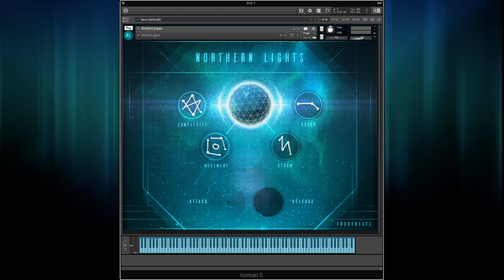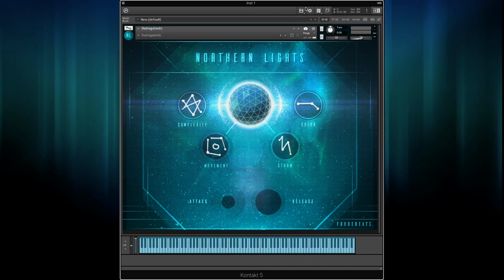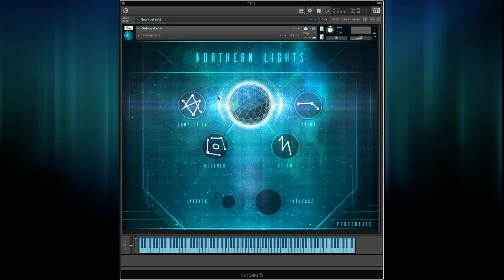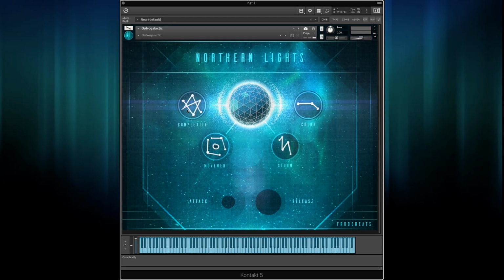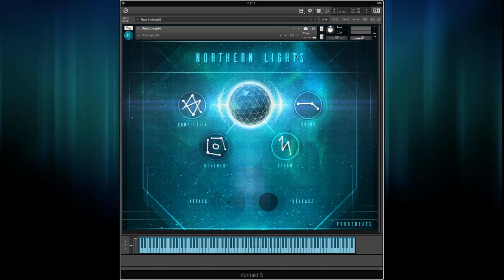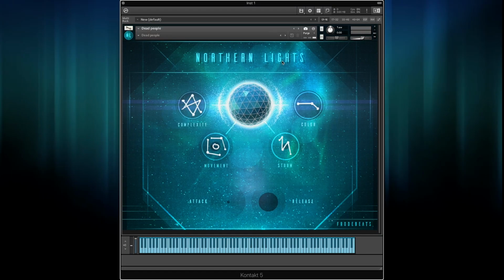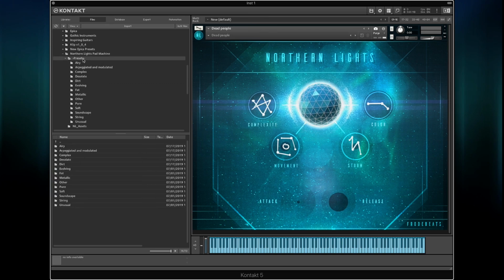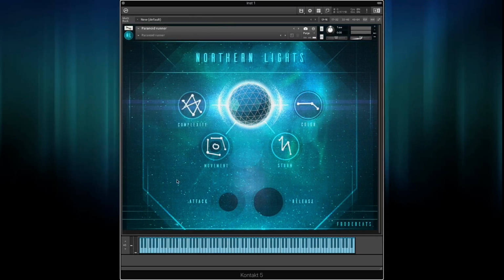Zero-G Northern Lights Pad Machine - Walkthrough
Welcome to the Northern Lights Pad Machine. The most complex and creative pad instrument ever made. Create your own paths of beauty from diffuse, soft and glowing masses to fierce, metal, frozen deep, gloomy and cold solitude.

Zero-G Northern Lights Pad Machine is a multilayered Kontakt instrument containing almost 6GB of brand-new audio content and giving you more than 970 original and unique sounds. Multi-layered patches utilizing every possible and impossible sound source. From rare modular synthesizers to metal and sounds from the Norwegian natural environment. All with one thing in mind – to create the most amazing pad sounds ever made!

Whether you are a soundtrack or pop composer, noise artist, experimental musician or just a hobby musician you will find something truly inspiring in this mammoth of a library.

Each instrument consists of at least 4 layers, and the 6 controls of the instruments provides you with an unprecedented creative way to morph between textures, colors and moods. The interface makes you work in an intuitive way, using your ears, not your eyes and analytics. Dial in thousands of unique textures in an instant.

The usability concept (which GUI controls etc.)

The patches are individually mapped to the GUI, so there were no set rules before doing the sound design and using the engine in Kontakt. All sounds use what suits the individual sound best creating a vastly better user experience and result.

Each of the 4 controls continuously morph between dozens of settings in Kontakt, both controller messages and effects. Dials are carefully set up so they relate to each other and interpolate, so that you can be creative and hands on in your own sound design. Easy and fun.

Controllers

1. Complexity
Volume of layers.

2. Movement
Changes sounds in a moderate to dramatic way using convolution, filters, controllers,
LFO, envelopes and delays.

3. Storm
Shakes up the sound in different ways using distortion, effects, LFO, controllers and saturation.

4. Color
Filters, Eq, Phaser, convolution, envelopes.

5. Attack

6. Release

7. Key pressure and pressure length
Try to experiment with your playing technique. Fast touches versus holding long notes gives different results. A great deal of the patches respond creatively with the way you play, so make sure you try it out.

IMPORTANT! Northern Lights requires the FULL version of Kontakt 5.8.1 or higher. It will not work with the free Kontakt Player.